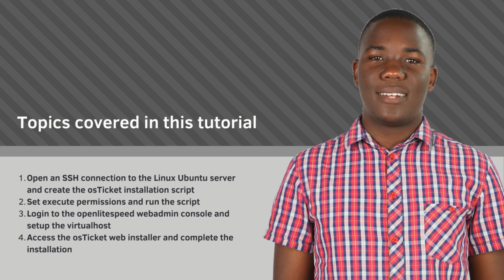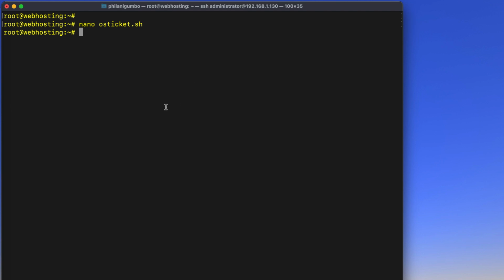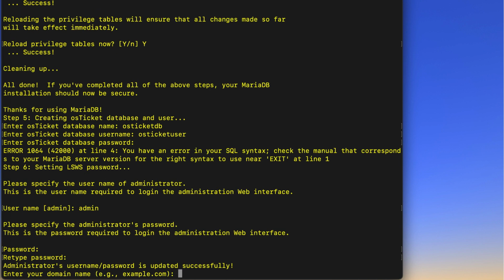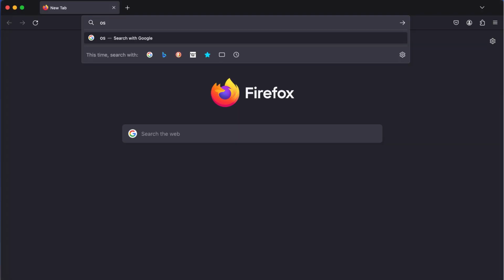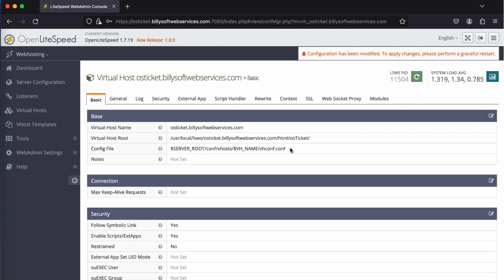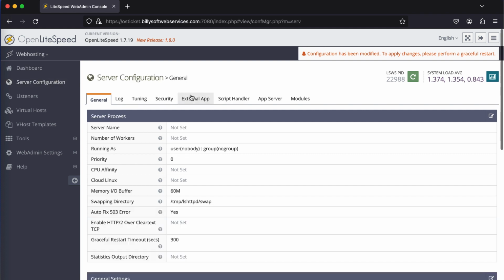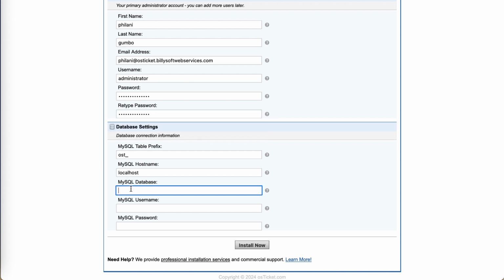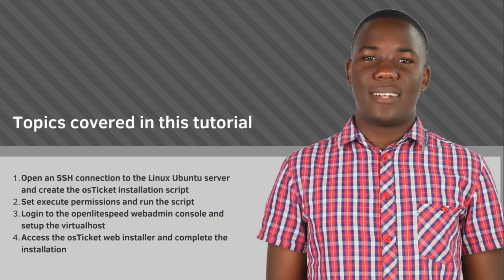A guide on setting up osTicket on Linux Ubuntu using the LOMP stack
osTicket is a free open-source ticketing system lets you organize support requests, track progress, and improve overall efficiency. osTicket works with MySQL or PostgreSQL databases and offers features like:

1. Ticket Filters: Keep things organized by categorizing requests.
2. Service Level Agreements (SLAs): Set expectations and ensure timely resolutions.
3. Queues: Assign tickets to specific teams for faster handling.
4. Advanced Search: Find past interactions with ease.

This guide will walk you through installing osTicket on Ubuntu 22.04 using the LOMP stack (Linux, OpenLiteSpeed, MySQL, and PHP).